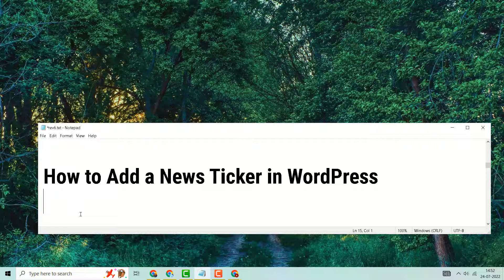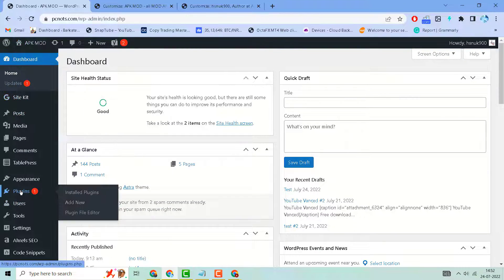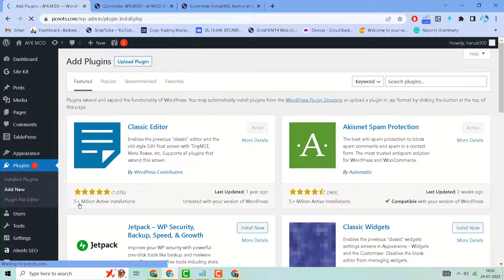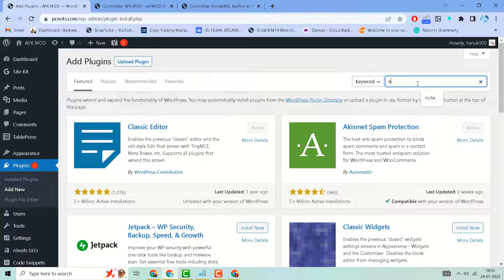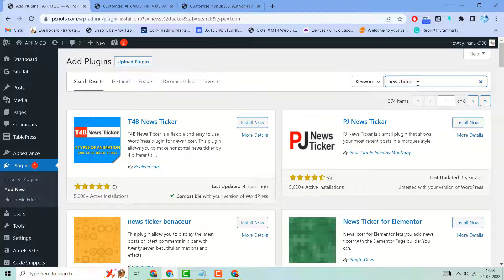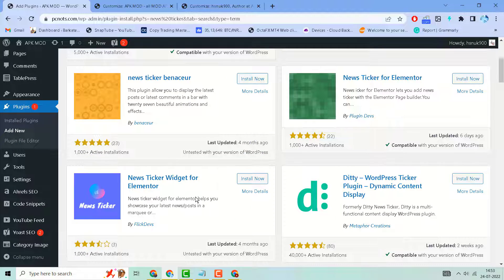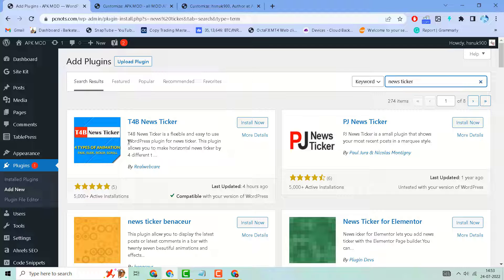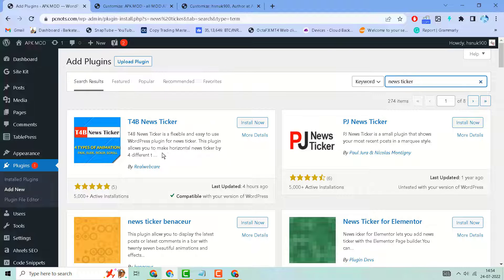How to Add a News Ticker in WordPress